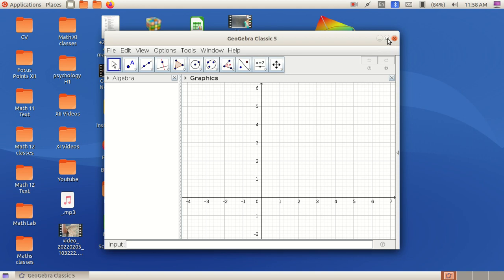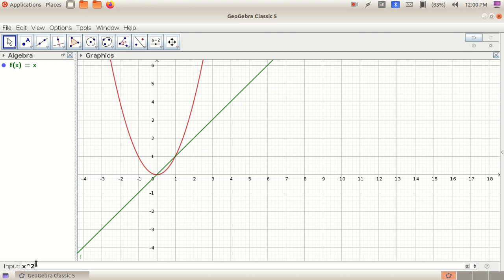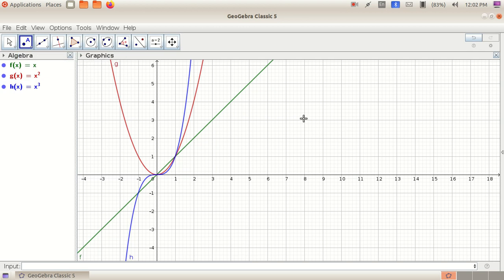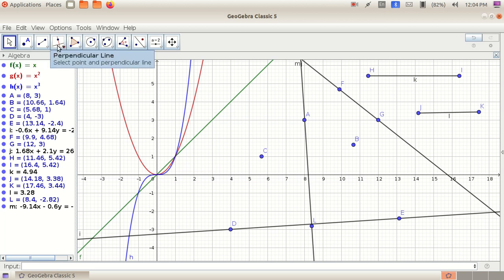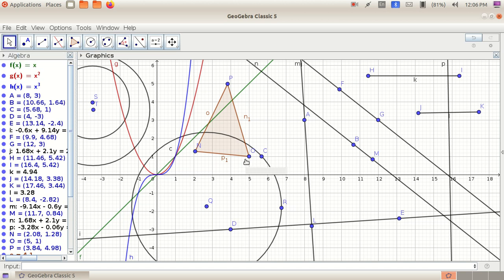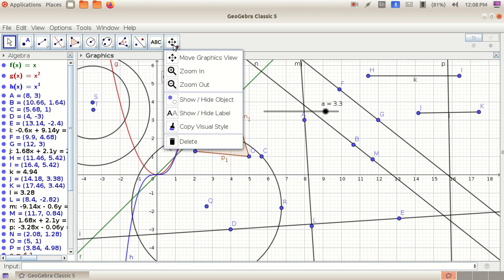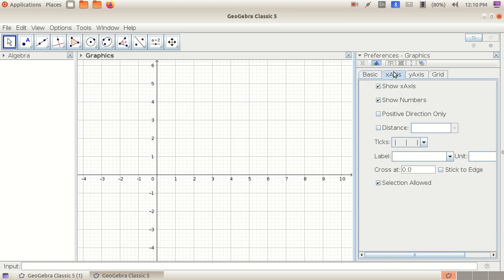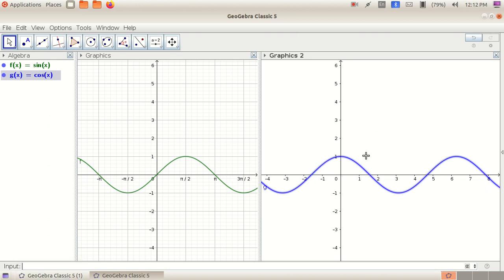Introduction to GeoGebra - Math lab